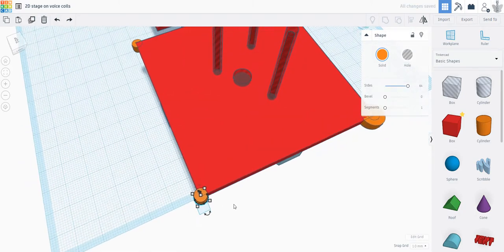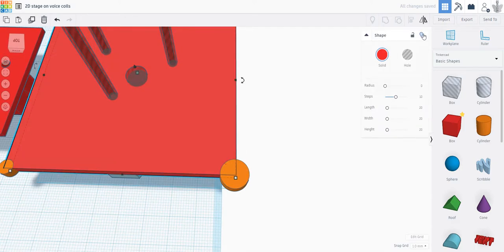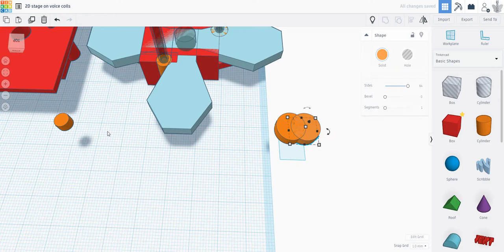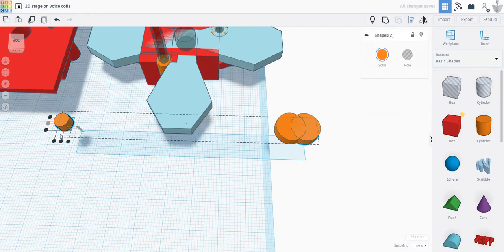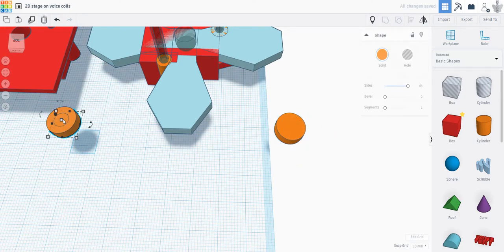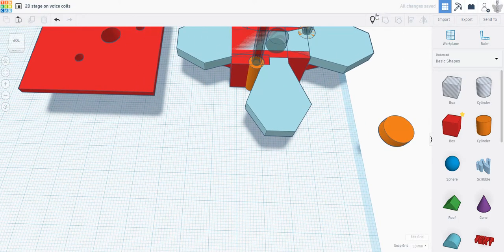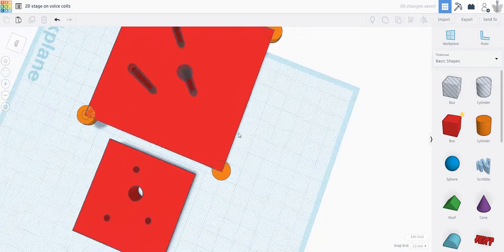TinkerTricks #9: REDUCE WARPING with these 4 easy tricks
each corner is a trick. The corners are where stress and peeling up force happen.